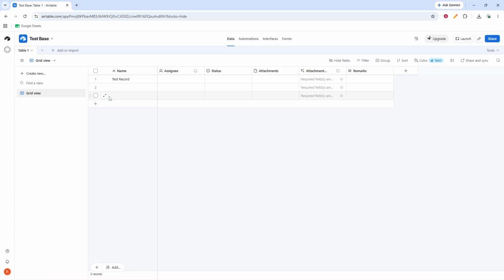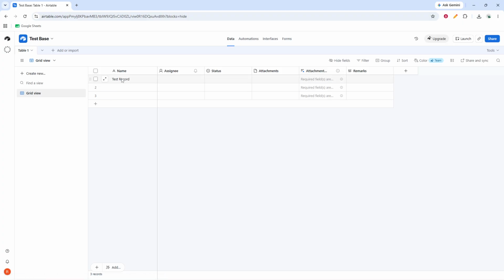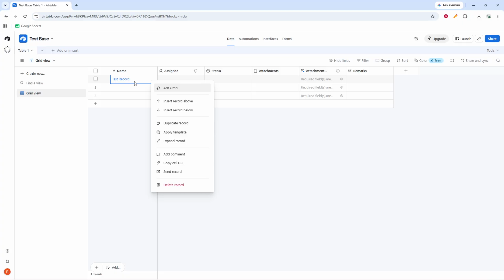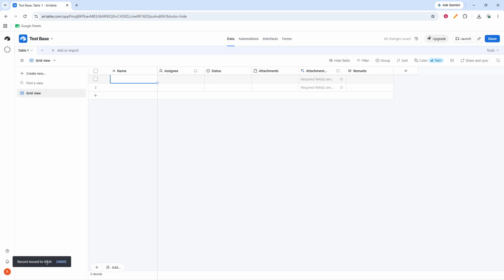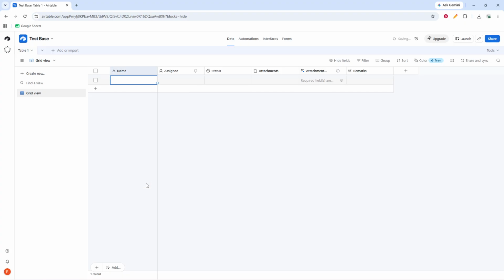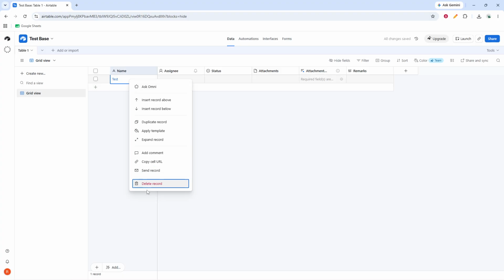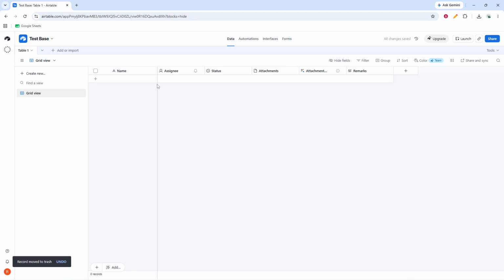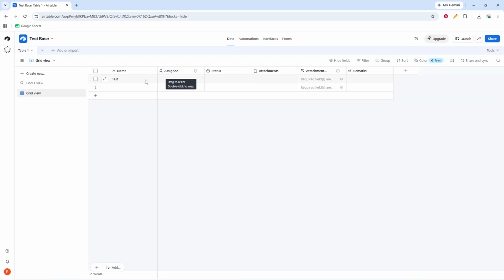How to Delete a Record in Airtable [2026 Easy Tutorial]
In today's video, I'll show you how to delete a record in Airtable step by step. Whether you're cleaning up your database or removing outdated information, this guide will help you delete records safely in Airtable.

You'll learn how to select a record, delete individual records, remove multiple records when needed, and keep your Airtable base organized.